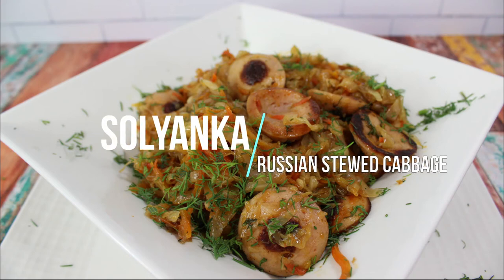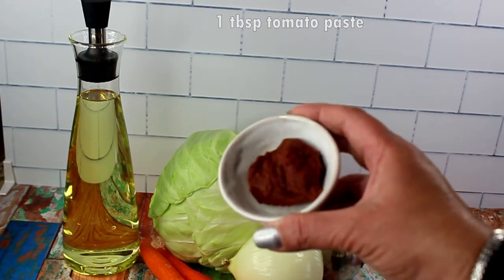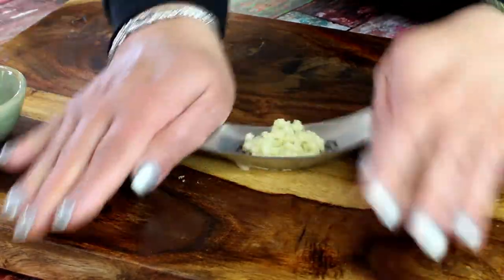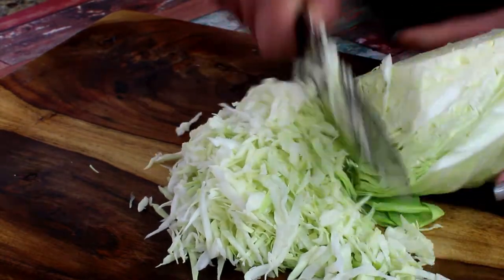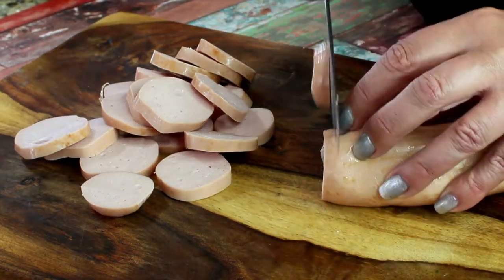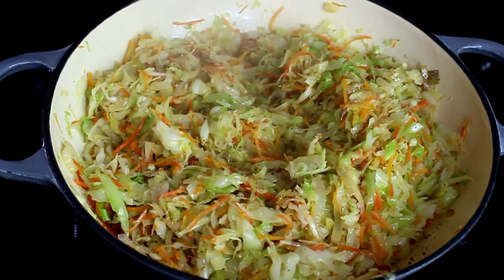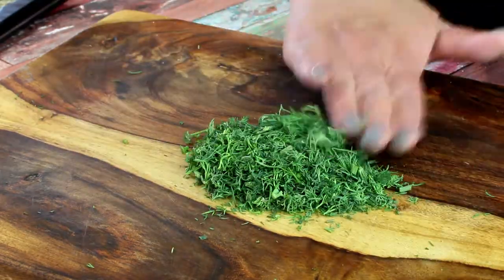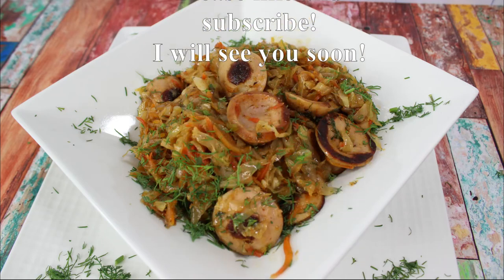Solyanka, Russian stewed cabbage with smoked sausage. NOT to be confused with Solyanka, the soup.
Russian stewed cabbage or Russian braised cabbage is also called  Solyanka in Russian. Please note that this aromatic and hearty stew dish made with sour or fresh cabbage (or both) with some smoked meats and is NOT the same as the Solyanka, the soup.
It is very popular dish in Russia, especially in a winter time, when vegetables like cabbage, carrots and onions are widely available.

SOLYANKA

You will need:

1 head cabbage
2 carrots
1 onion
4-5 cloves garlic
1 tbsp tomato paste
4-5 frankfurters or polish kielbasa
spices: coriander, salt, black pepper
paprika, 2 bay leaves,
chili pepper
3-4 tbsp oil(avocado oil)
½ cup water
fresh herbs, dill, parsley

METHOD:

In a large deep skillet or chicken fryer add cooking oil and heat it up.
Add sliced onions and let browned, then add minced garlic and cook for 1 minute.
Add shredded carrots and cook until soften.
Add shredded cabbage and mix well. cook until wilted.
Add spices and mix.
(all spices are added to your taste, so is the salt and pepper)
Add tomato paste in the middle and dilute it with couple tablespoons of water, mix into cabbage.
Slice and fry up sausage pieces on both sides, so they are slightly browned.
Add to cabbage and mix.
close the lid and stew for 5-10 minutes.
Garnish with fresh herbs like dill or parsley and serve.

Nastassja:)

Garlic press